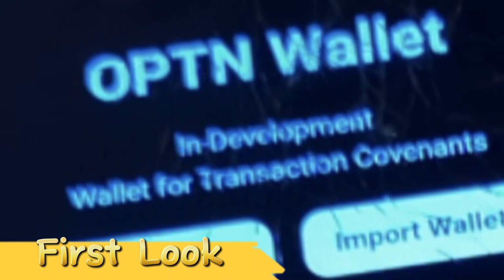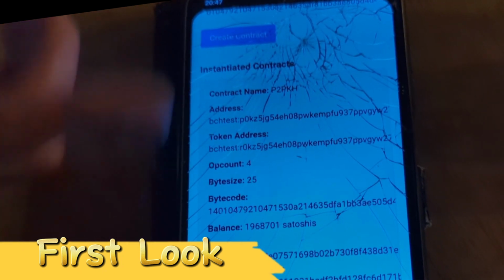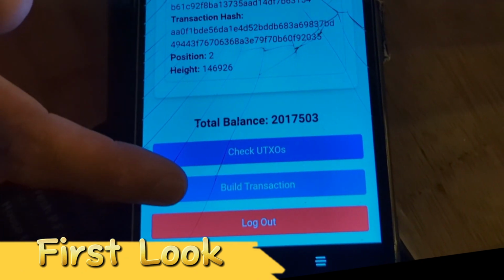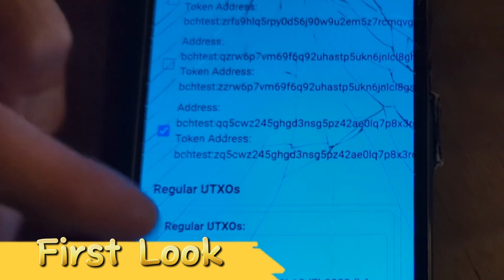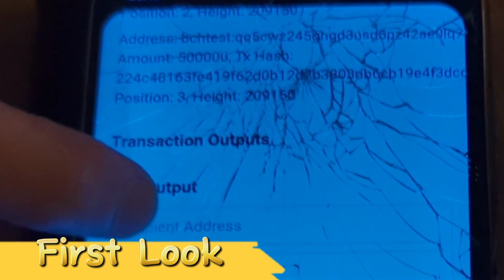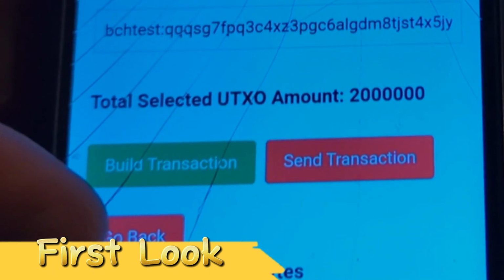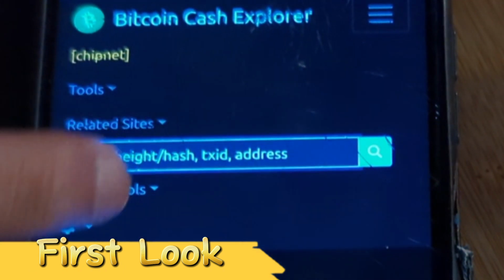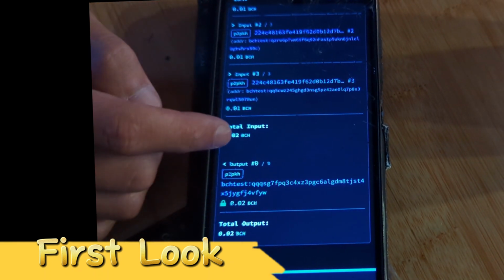Introducing the OPTN Wallet: A First Look